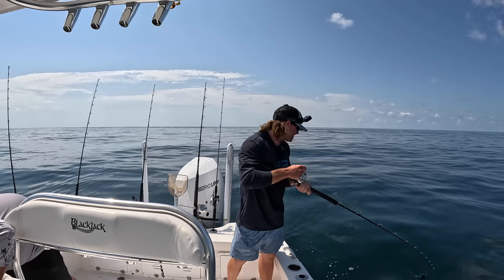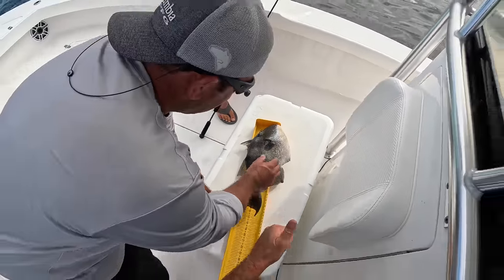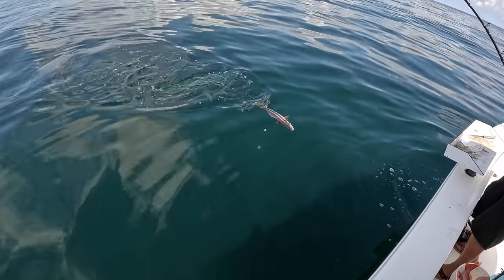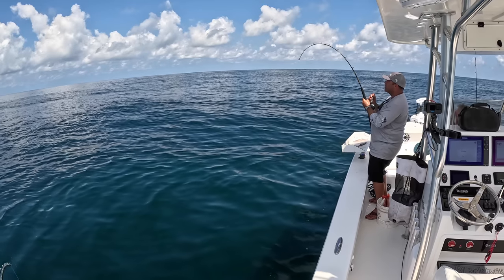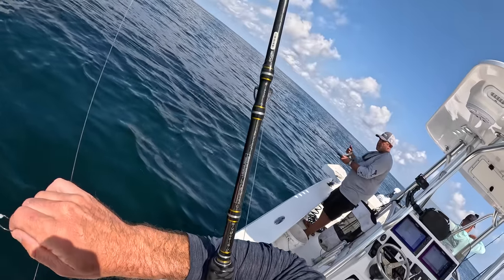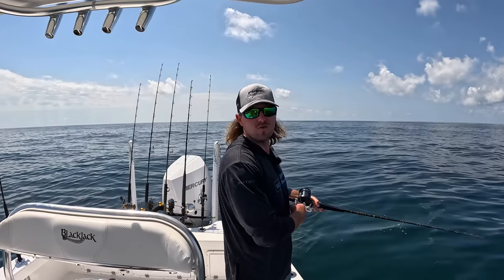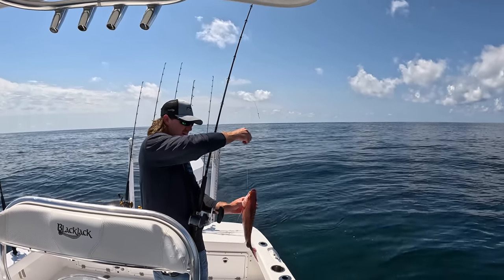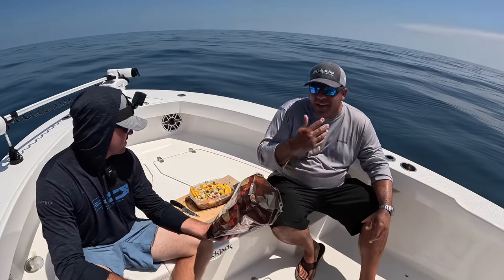CRAZY Fish Feeding Frenzy Captured On This Underwater Camera! *Catch, Clean & Cook*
Bottom fishing in the Gulf of Mexico around natural bottom or artificial structure can be a great way to fill the box up with some tasty fish. In this video we are using dead squid and chicken rigs to catch vermillion snapper and triggerfish. I even dropped my @GoFishCam down on a few of our spots and was shocked at how many fish were actually down there! Before my buddies and I headed back we whipped up a delicious Ceviche recipe with our fresh catch!